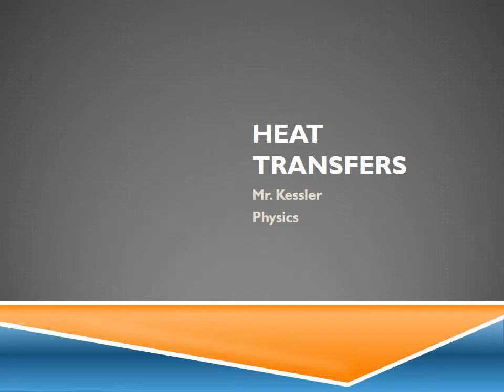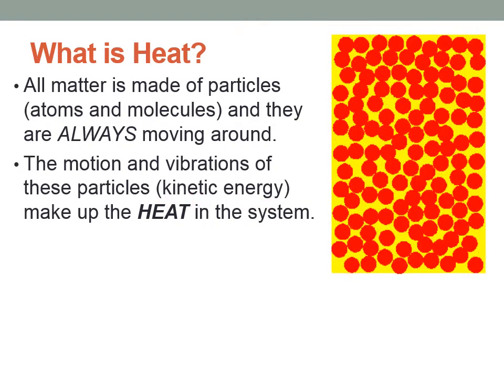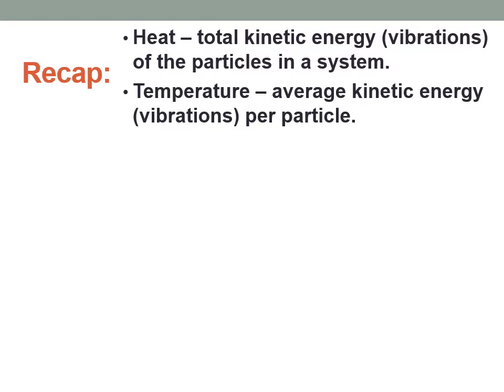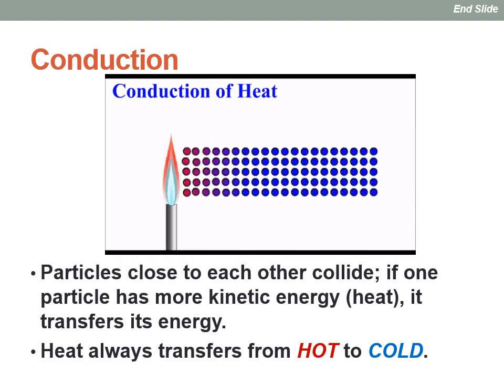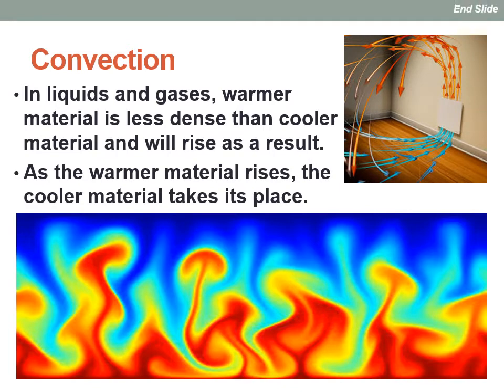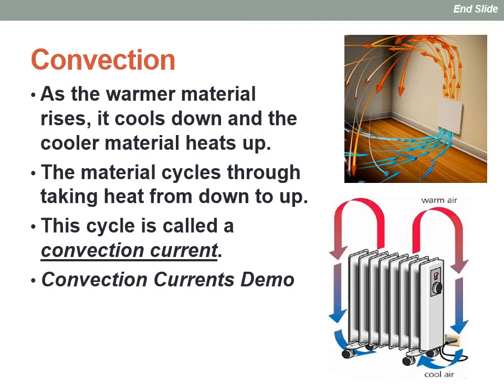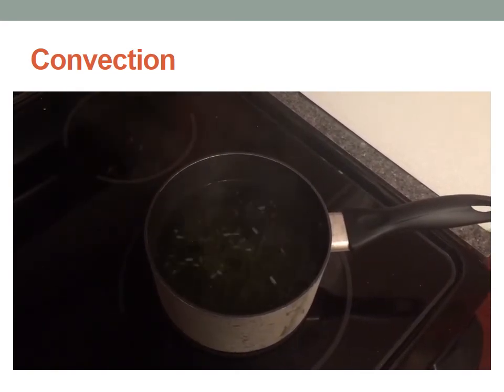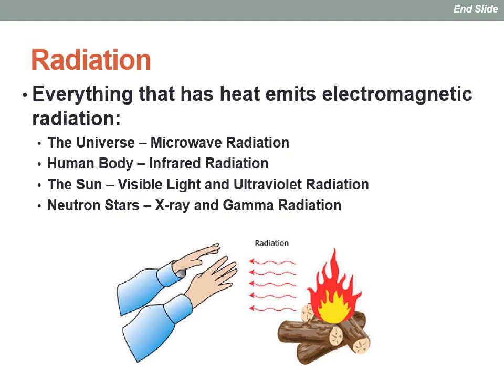01 Heat Transfers